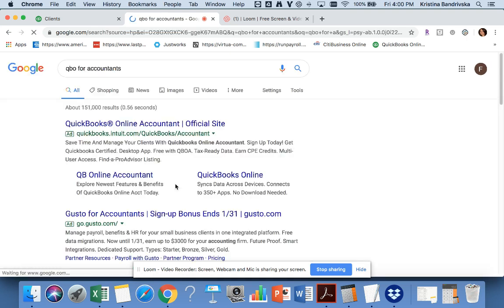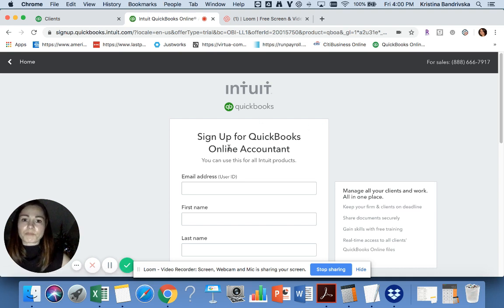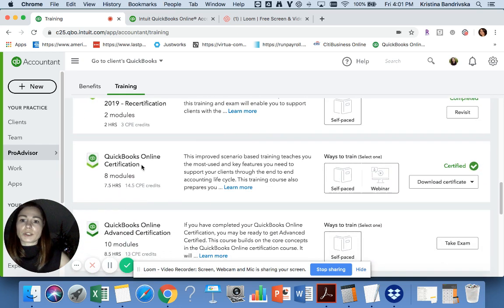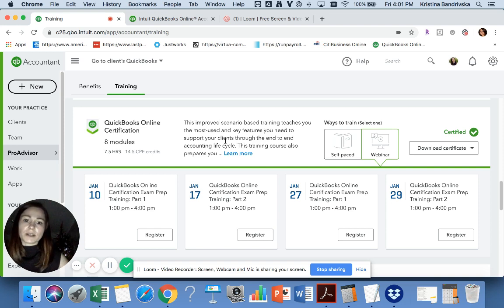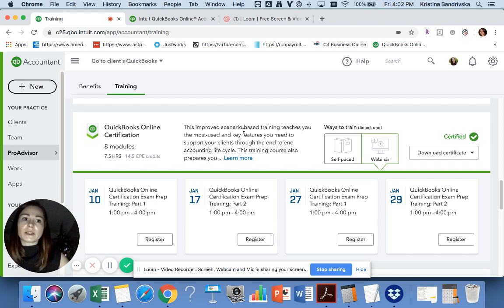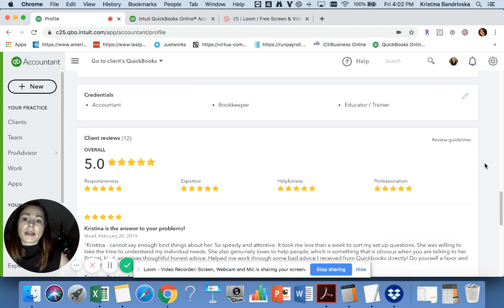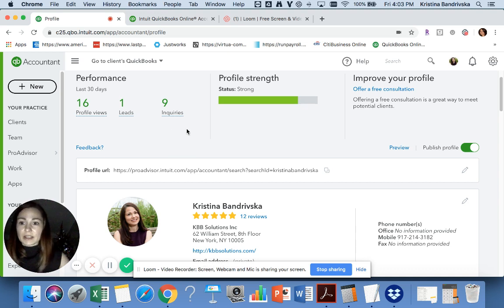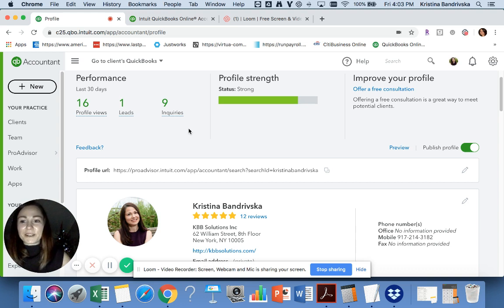How to get Quickbooks Online certified for free